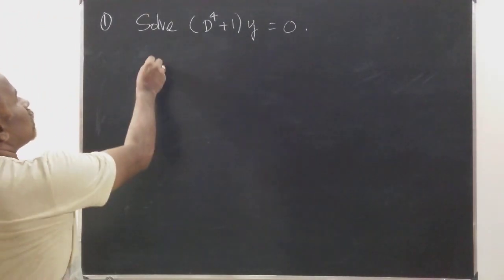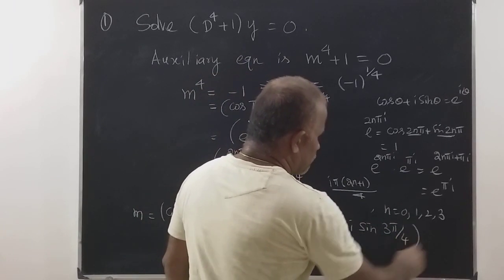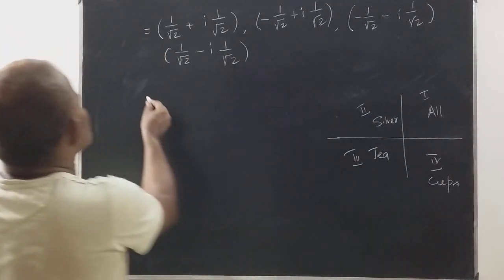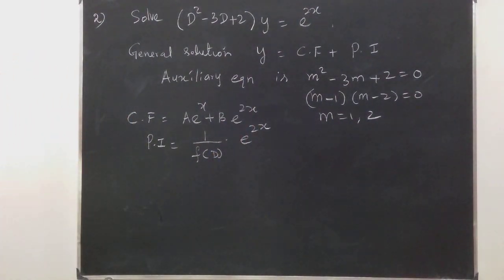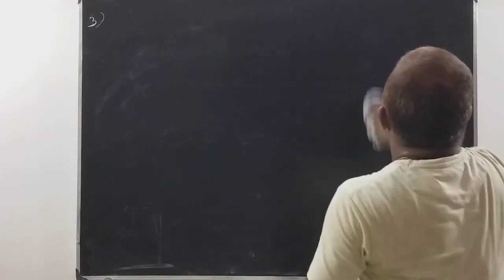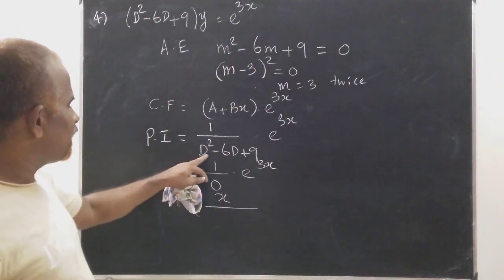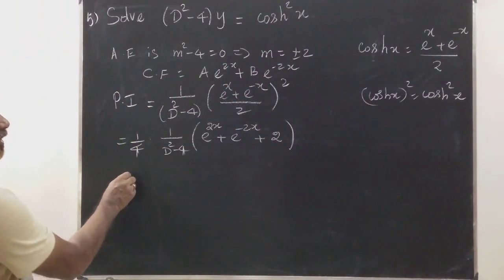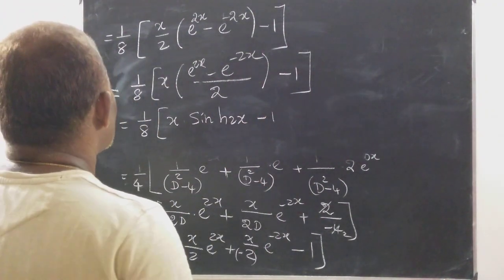Linear Differential Equations with constant coefficients problems Part II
Problems on Linear Differential Equations with constant coefficients,
Linear Differential Equations with constant coefficients problems, problems on differential equations,  solve the differential equations.